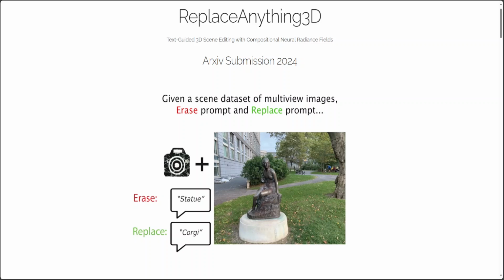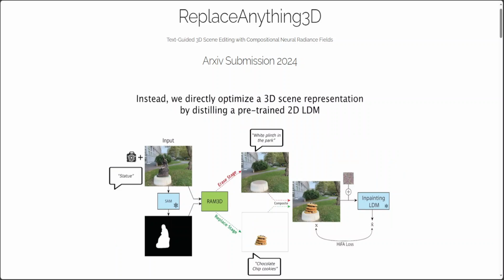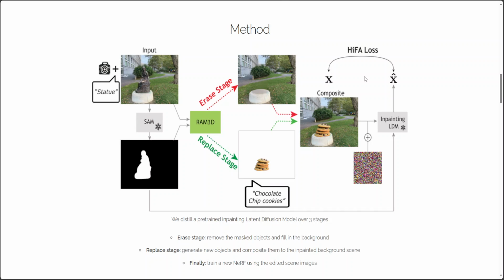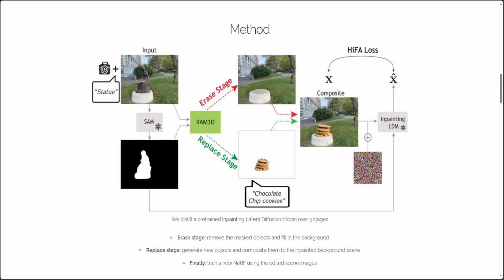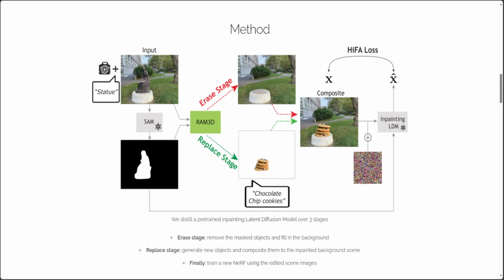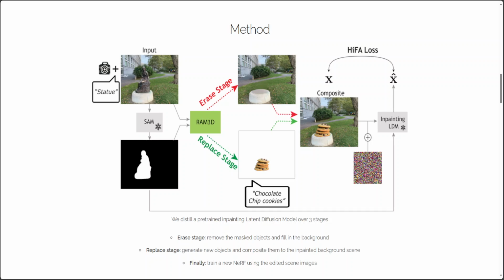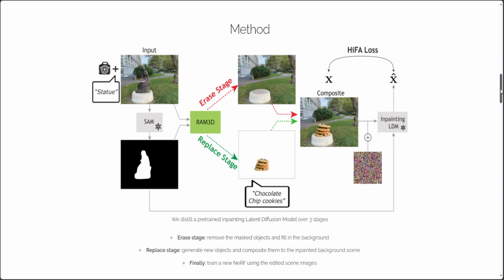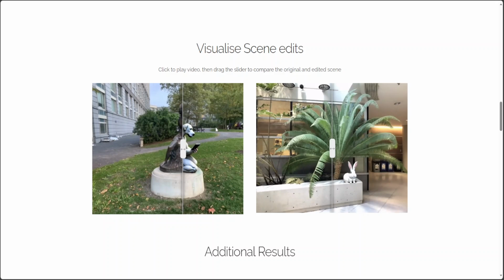Replace Anything 3D with AI - Text Guided 3D Scene Editing with NeRF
This video introduces ReplaceAnything3D model (RAM3D), which is a novel text-guided 3D scene editing method that enables the replacement of specific objects within a scene.